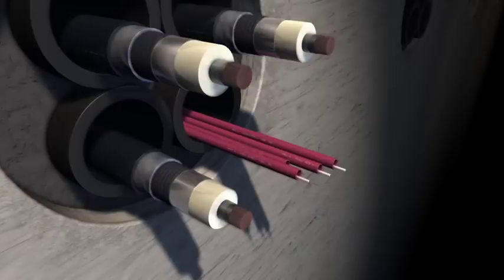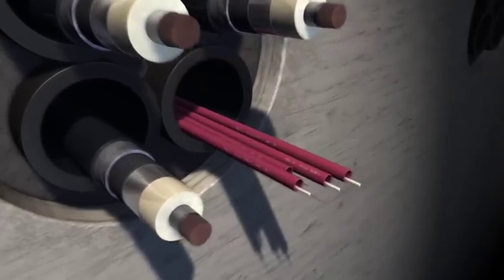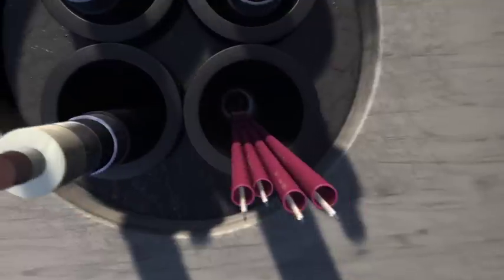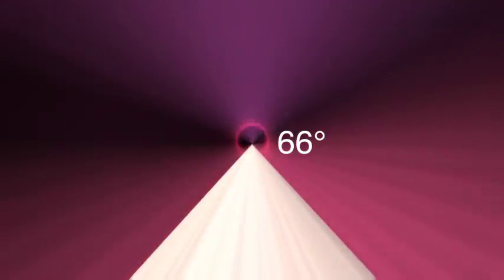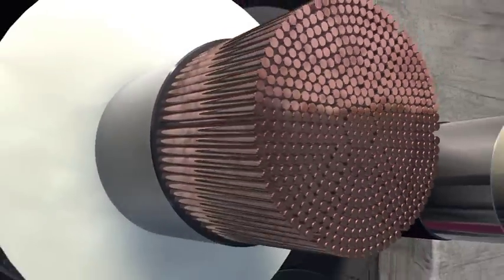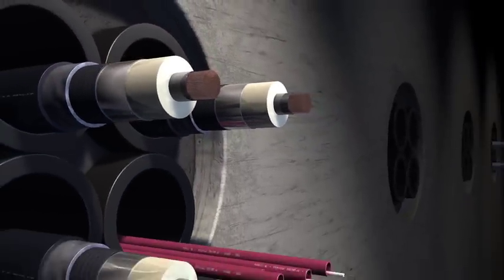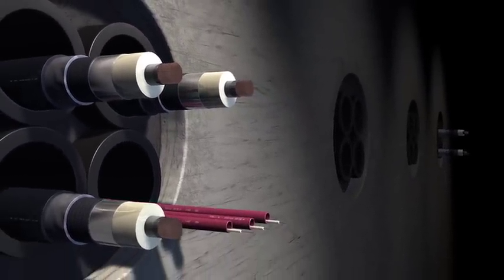Sub sea high voltage cables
3D Animation that shows the configuration of 380 KV cables and pipelines under the Caland and Nieuwe Waterweg canals.

New cable networks and connections are needed to carry and distribute the electricity. Increasingly, this is done via high-voltage underground cables. This work was part of the construction of an entirely new 380 kV high-voltage connection across the Randstad conurbation, the highly urbanised western part of the Netherlands.

In 2004 drillings were carried out underneath the two canals, whereupon a 150 kV cable was taken into operation. This cable will be converted into a 380 kV connection in the next few months. The cables running below the two waterways have a total length of more than two kilometres. The cables below the Caland canal are 850 metres long, while the connection below the Nieuwe Waterweg canal is 1350 metres in length.

Visser & Smit Hanab has made a name for itself by installing high-voltage underground cable connections, from 50 to 400 kV. This is the case, for example, for water crossings (Caland Canal, Nieuwe Waterweg) the HDD technique has been used.